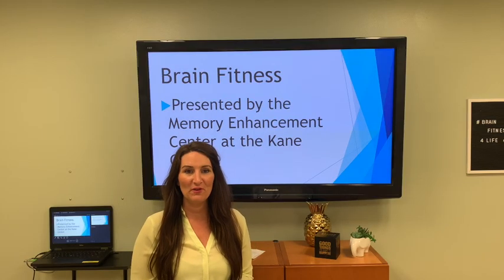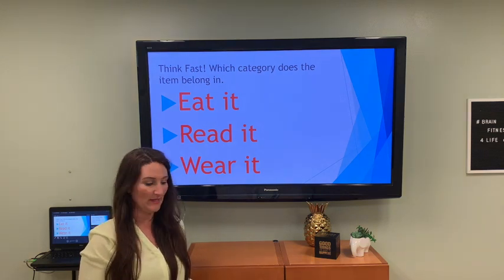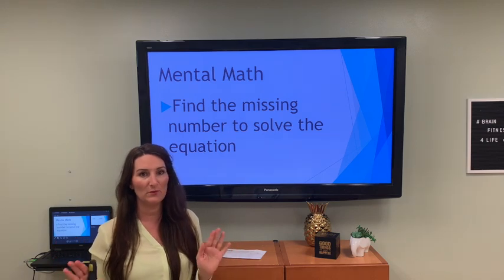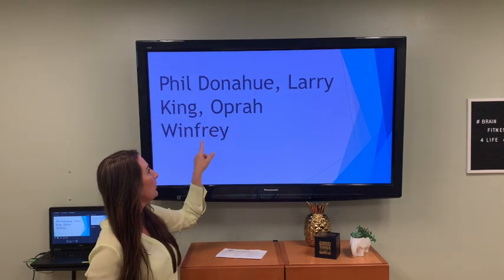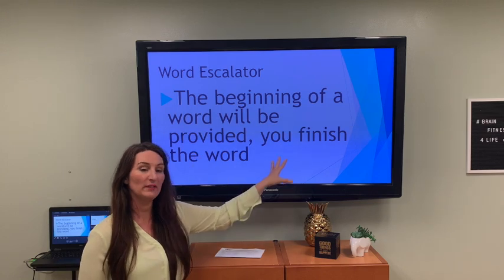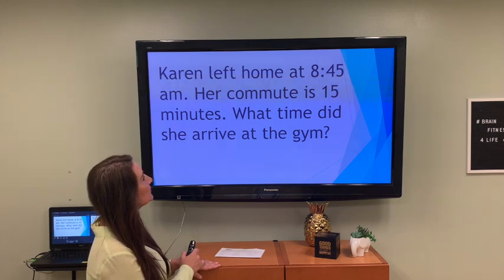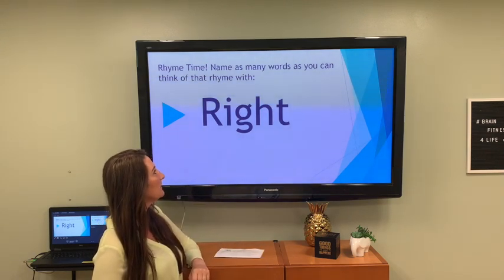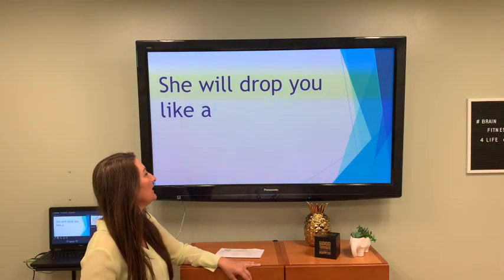Virtual Brain Fitness #13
Join Crystal Collier, Director of Adult Day Health Care, for another great Brain Fitness session! Featuring Brain Integration Exercises, Mental Math, Rhyme Time, the **NEW** Word Escalator game, and much more!